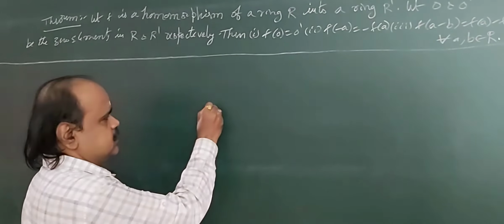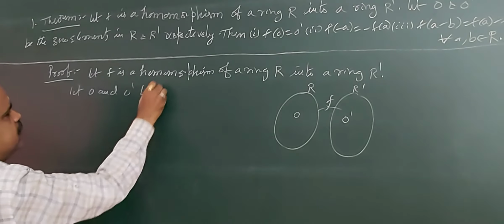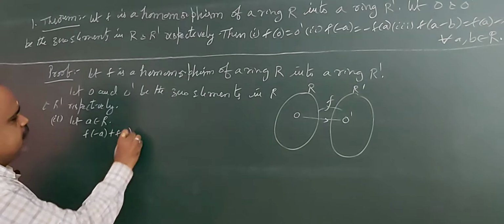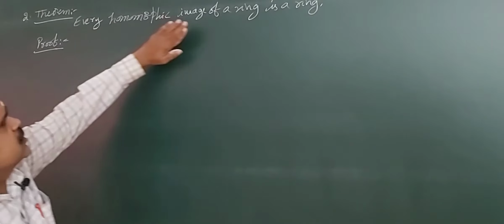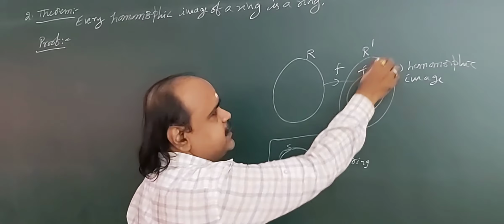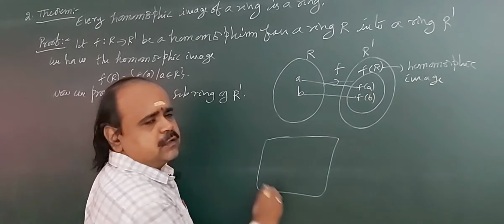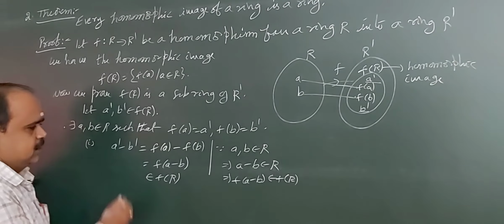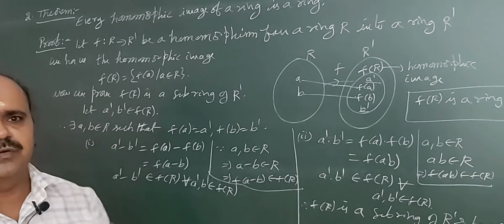5 Math P V Unit 2 Homomorphism Theorem 1 & 2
Homomorphism Theorem 1 & 2